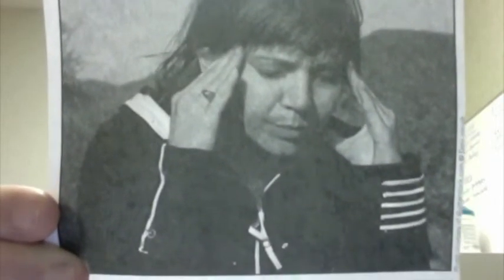SOCIAL: emotions 4.m4v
learn to identify emotions, interpret facial expressions and gestures!